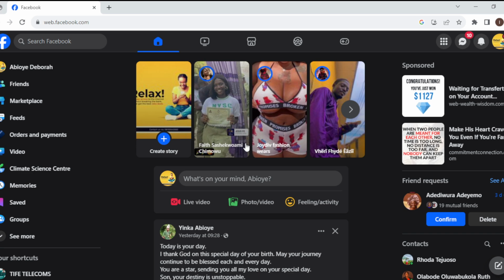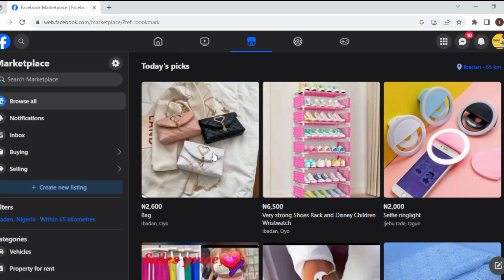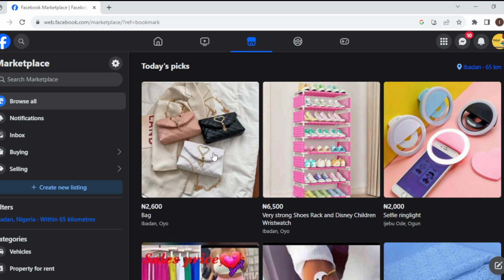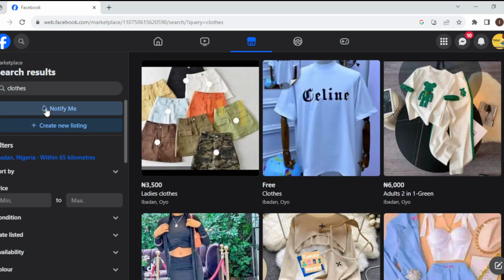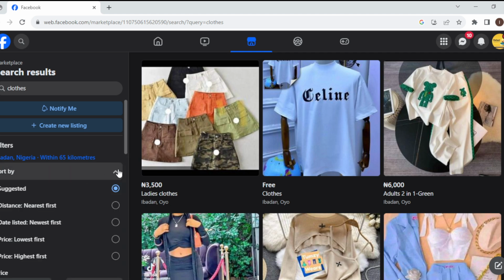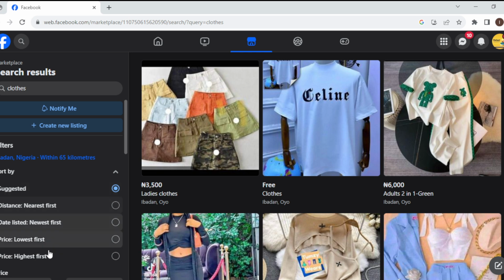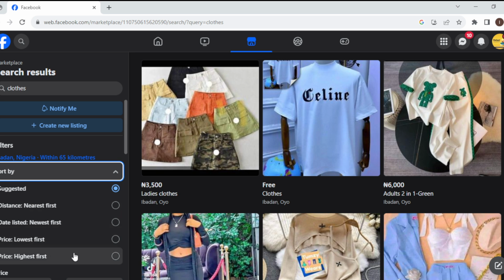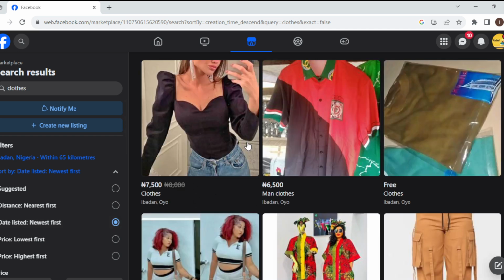How To Sort by Newest on Facebook Marketplace (Quick Tutorial)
Today we talk about How To Sort by Newest on Facebook Marketplace, so stay until the end of the video to see the full explanation.